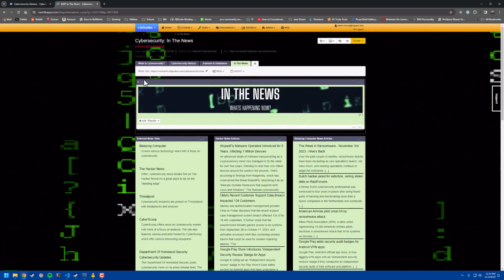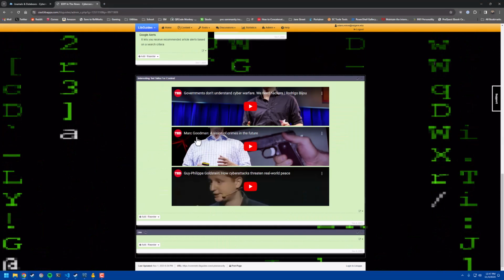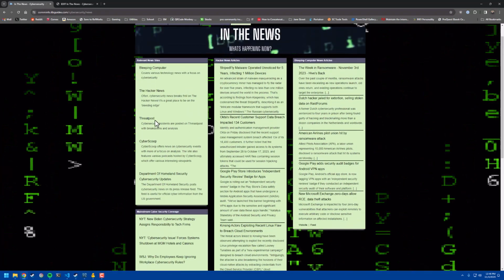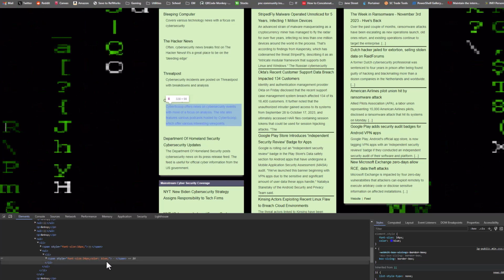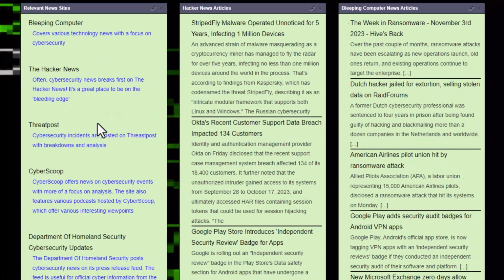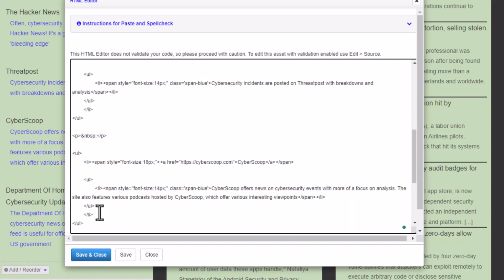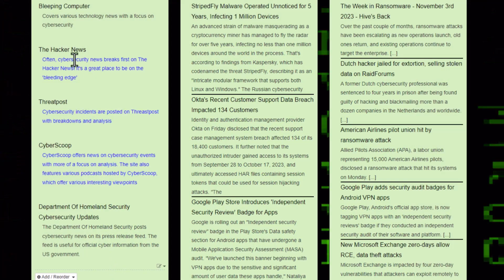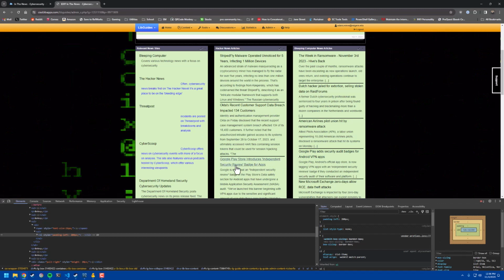How to make Libguide CSS Changes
0:00 Introduction
0:50 Adding The CSS Box To Your Libguide
3:35 Selecting Elements Using CSS
5:55 Adding Your CSS Rule To Your CSS Box
7:30 Adding & Selecting CSS Classes
9:50 Shifting Elements